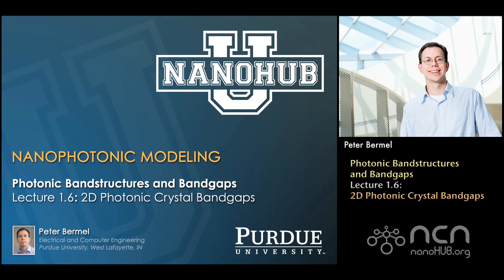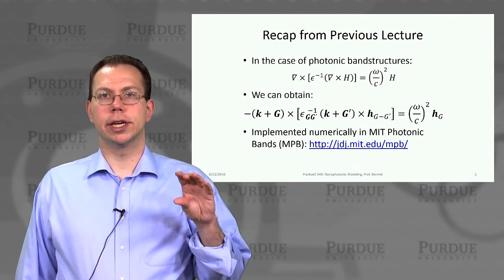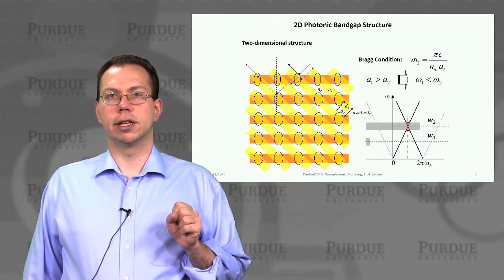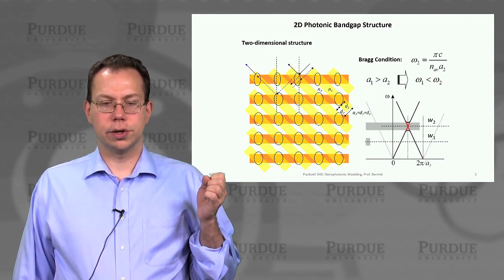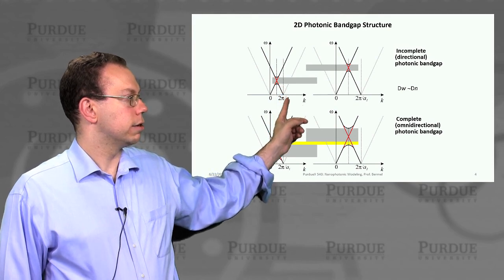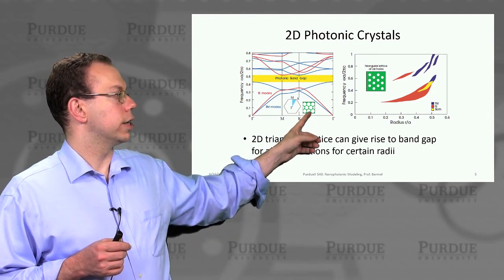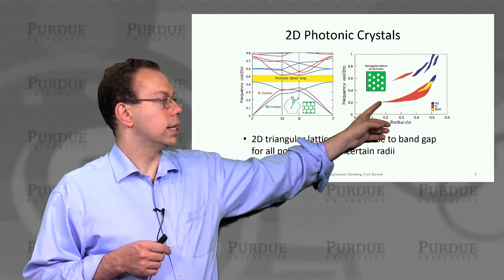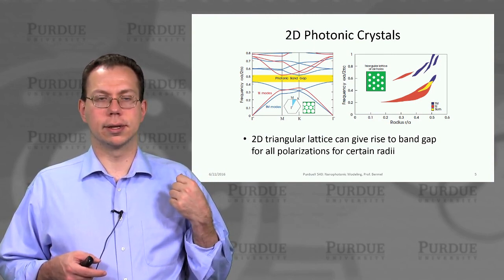nanoHUB-U Nanophotonic Modeling L1.6: 2D Photonic Crystal Bandgaps